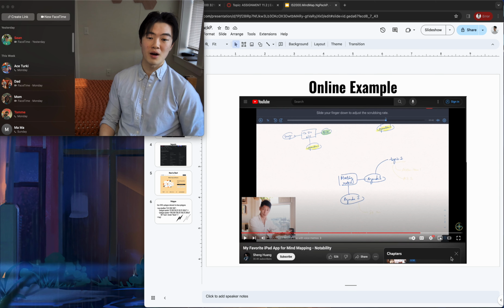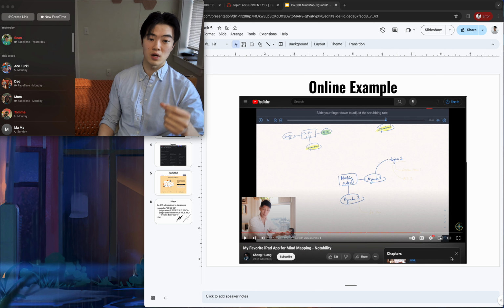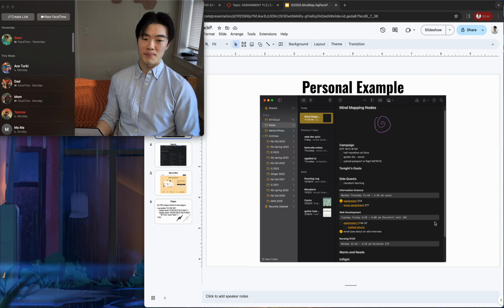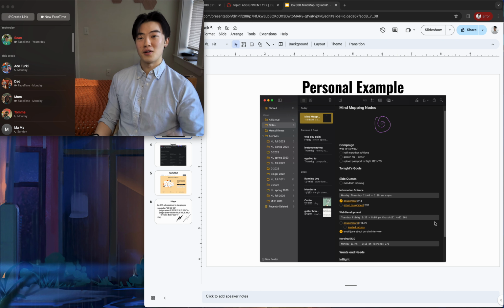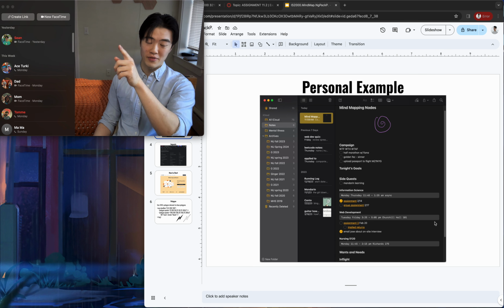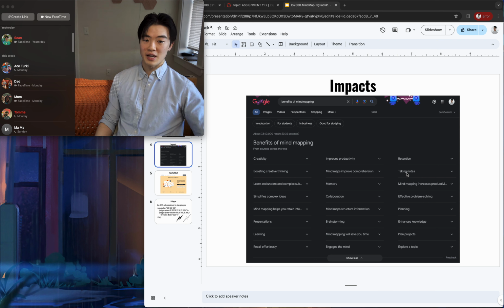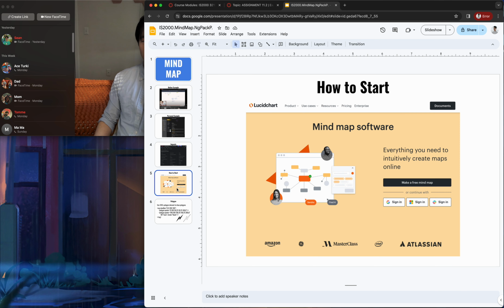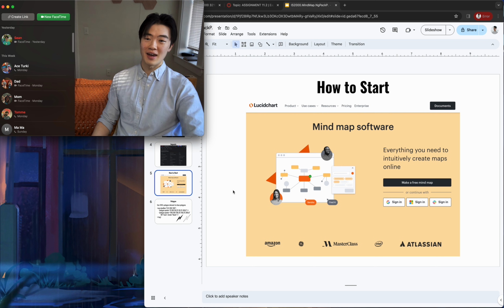Mind Mapping How to and Benefits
Northeastern University, IS2000